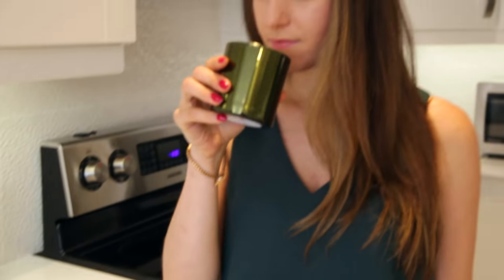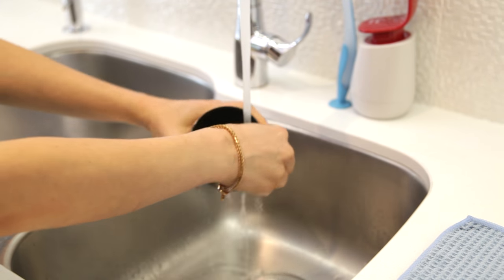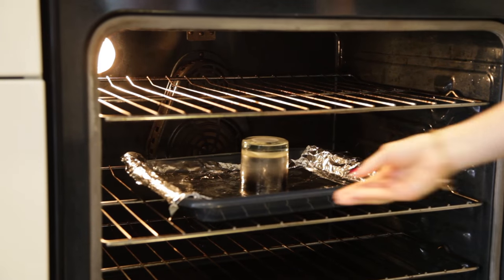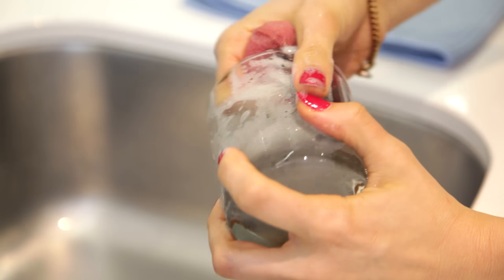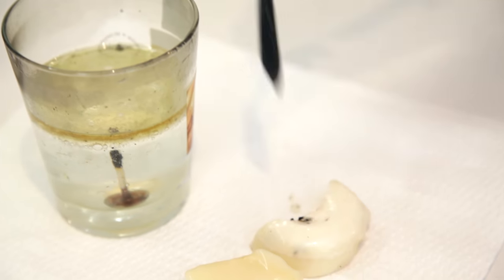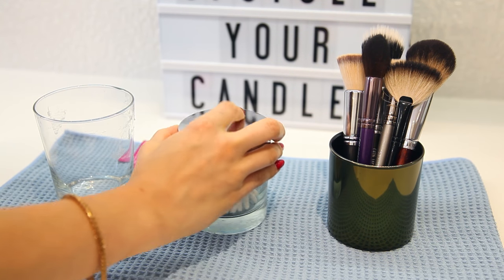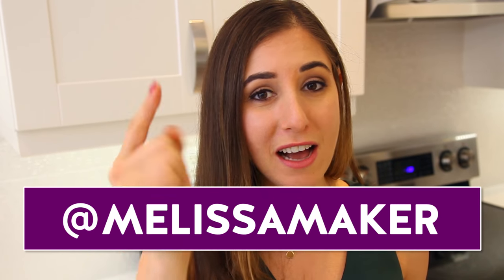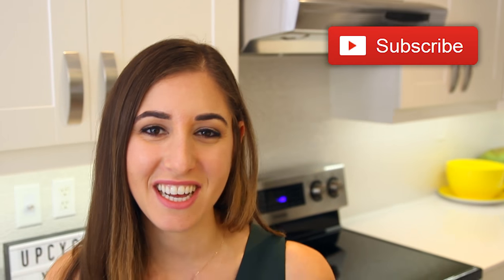DIY Candle Jar Organizers! (Clean My Space)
In our last 10 Things You Can Toss video we talked about getting rid of old candle jars and we asked if you guys wanted to see a video showing how to recycle / reuse / repurpose these candle jars into handy organizing / storage jars - so here we go!

COMMENT QUESTION: WHAT WILL YOU STORE IN YOUR EMPTY CANDLE JARS?

Questions? Comments?